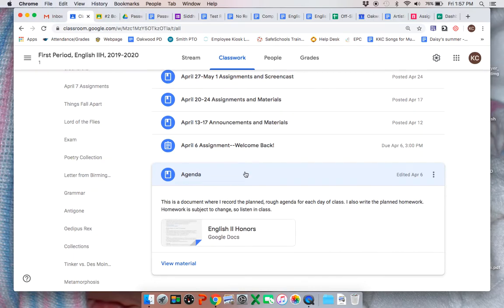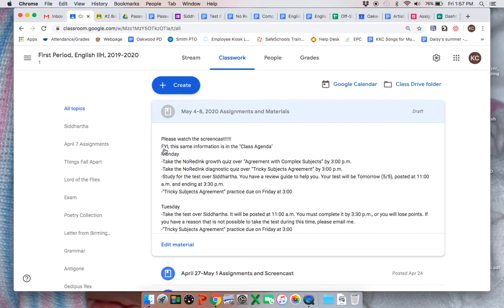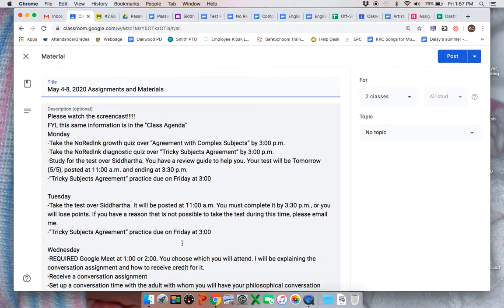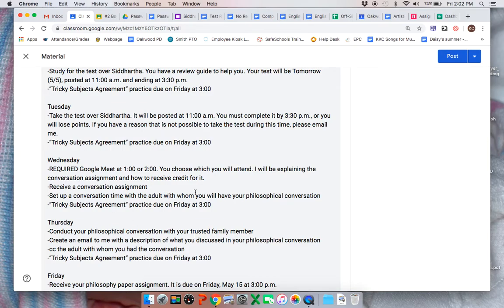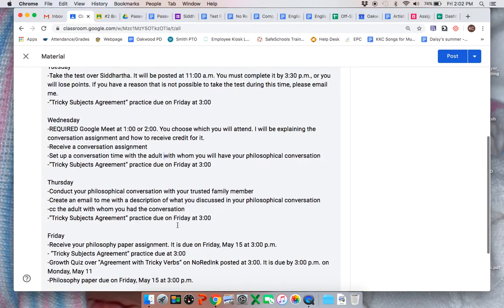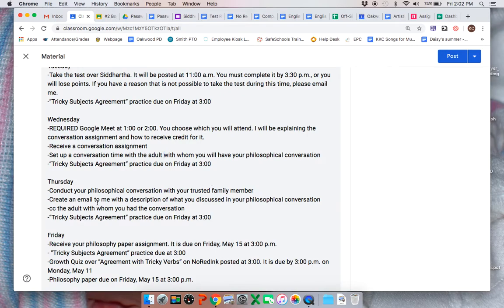May 4-8 Explanation